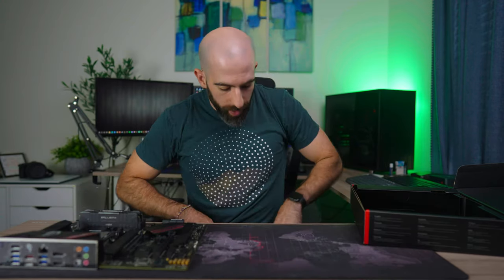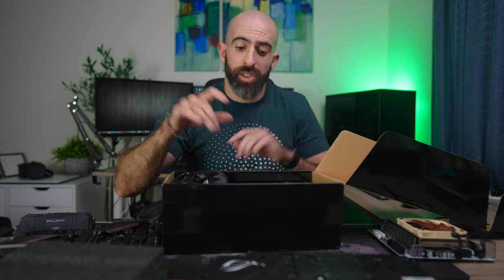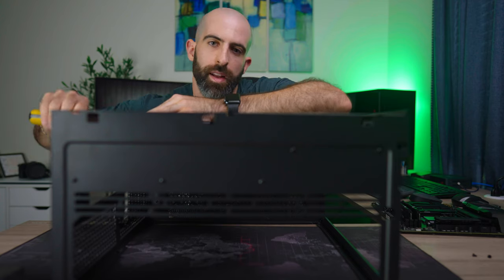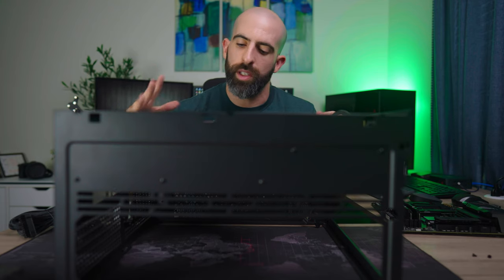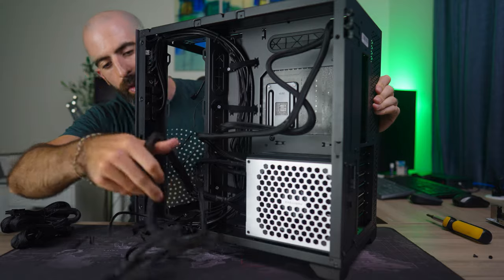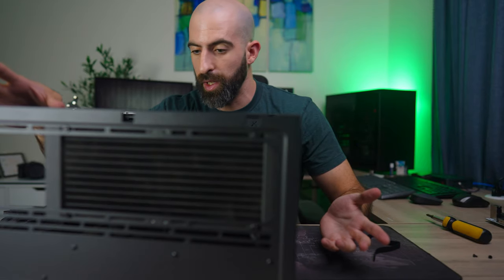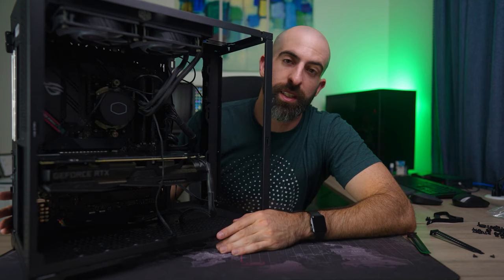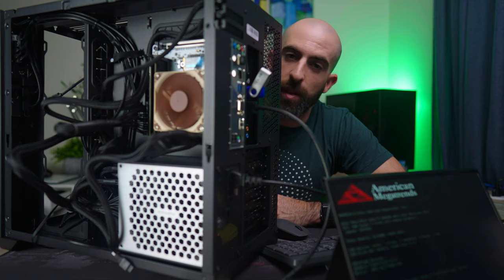2 Computers, 1 Case - Intel, AMD, MacOS, and Windows ALL in the SAME CASE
I've been wanting to do a dual system build for a long time now, but haven't been able to pull the trigger...until now. I decided for my first time, why not put the two hardware giants and two software giants all in the same machine. This was a fun build.

Main System:
CPU - AMD Ryzen 7 5700G
MB - ASUS B550F ROG Strix
GPU - ASUS ROG Strix 2070 Super
Cooler - Cooler Master ML240L
RAM - 4x8gb Corsair Vengeance RGB Pro DDR4 3600
Case - Metallicgear Neo Qube

Second System:
CPU - Intel i7 4770
MB - Jginyue ITX
Cooler - Noctua L9i

0:00 Intro
0:40 The Case
2:00 Parts Used
5:15 The Build
14:15 Testing
17:25 Thoughts